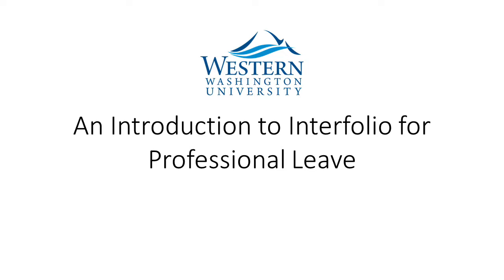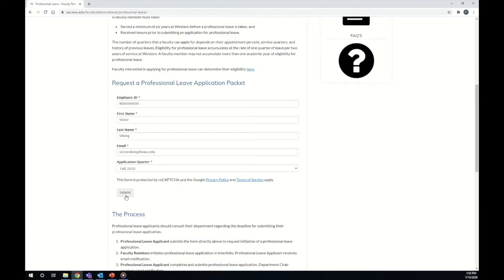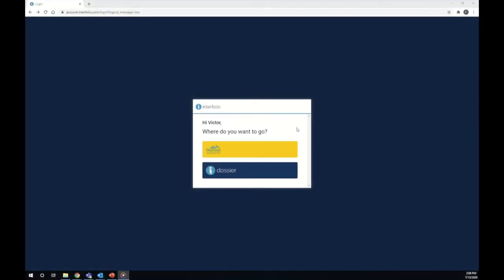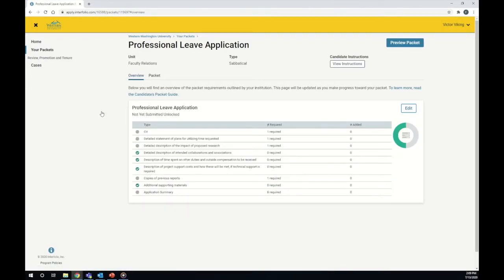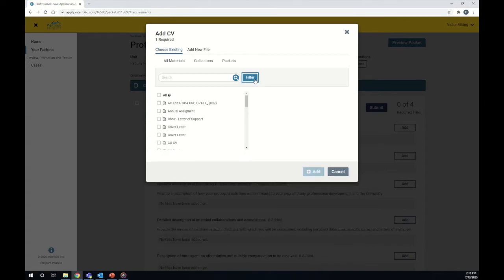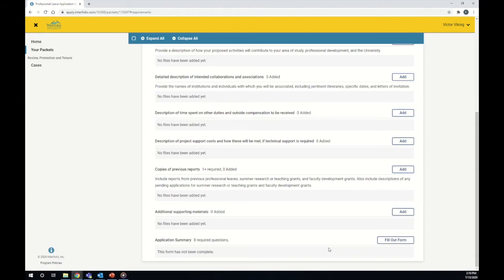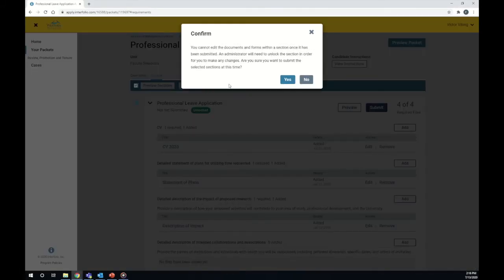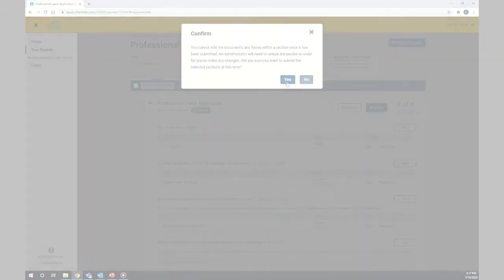Interfolio | An Introduction to Interfolio for Professional Leave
An introduction to accessing and using Interfolio to apply for professional leave.

This video covers how to log in, upload, complete, and submit your professional leave application packet.